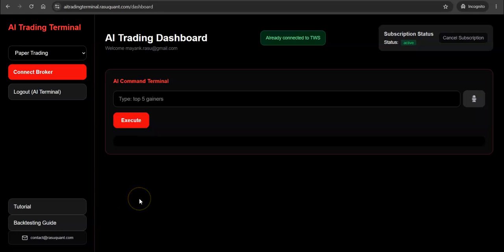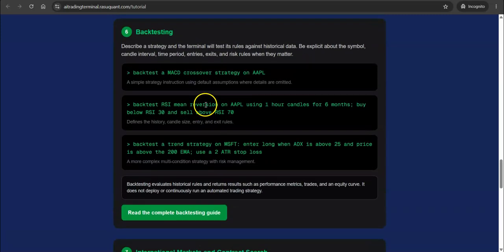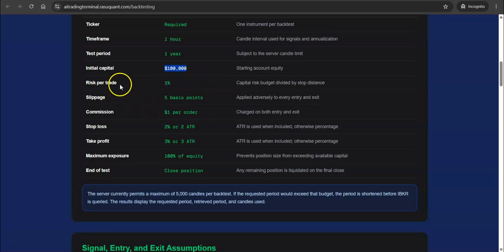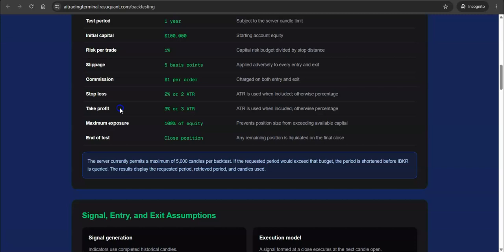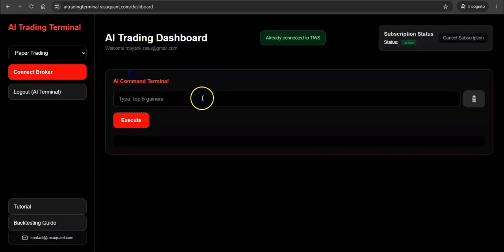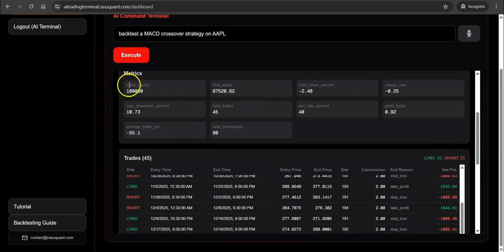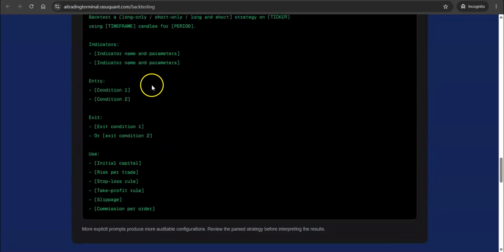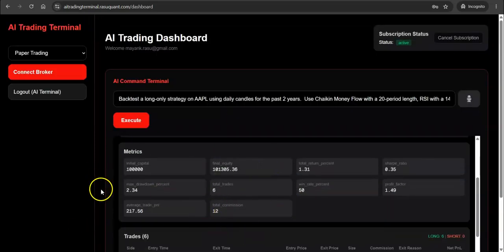Backtesting - AI Trading Terminal for IBKR (TWS)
In this tutorial, I explain carrying out backtesting on the AI Trading Terminal — a voice and text based command layer for active trading workflows.

The platform allows users to run commands such as scanners, market data checks, account/PnL queries, historical data retrieval, fundamentals lookup and backtesting through a simple AI terminal interface.

The goal is not to provide trading signals or investment advice. The goal is to reduce repetitive API scripting and manual workflow friction for users who already work with professional trading platforms and broker API workflows.

Important notes:

* This is an independent third-party software product.
* This tool does not provide financial advice, trading recommendations or guaranteed results.
* Trading involves risk. Always test thoroughly in paper mode before using any workflow with a live account.